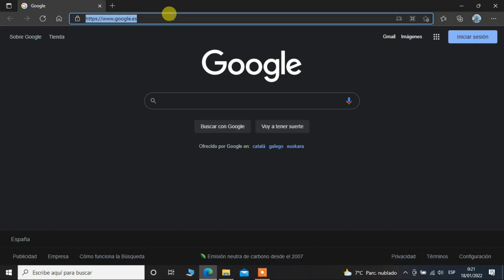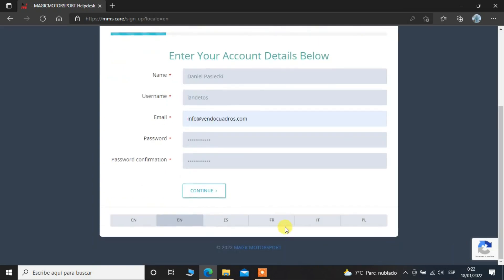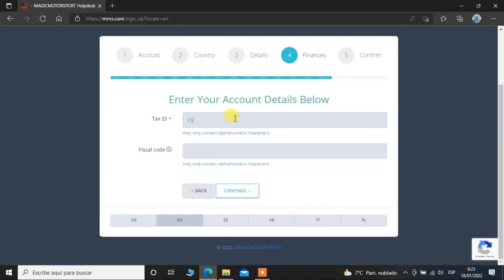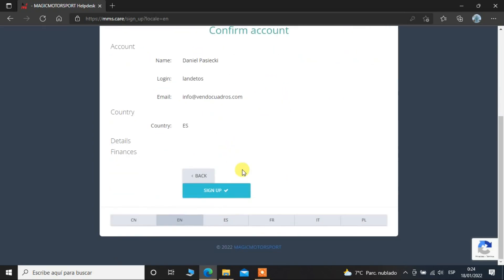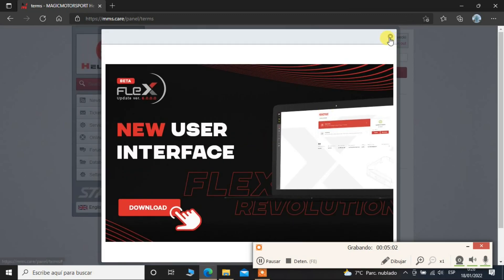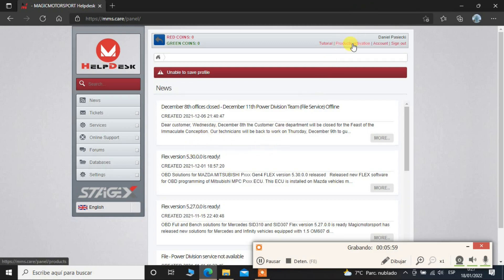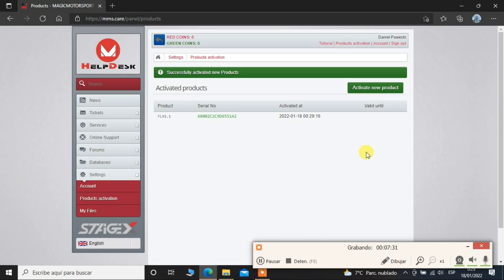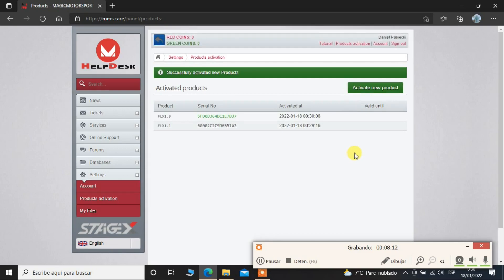Magic MotorSport Flex - FlexBox - Activation And Registration In English by Autoelectronica MD S.L.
Welcome!

Short video about the registration and activation process of Magic MotorSport Flex and FlexBox tools along with installation of the Flex software on your pc.

Enjoy the video and have a nice day!

AUTOELECTRONICA MD S.L.
Hernando De Acuña Nº33 Local
47014 - Valladolid - Spain

Monday - Friday 9:00 – 17:00